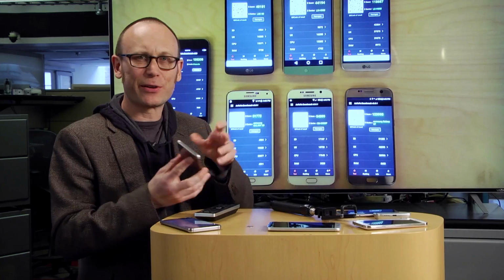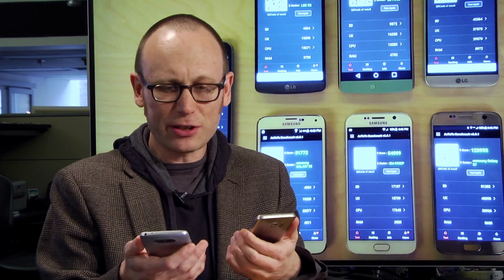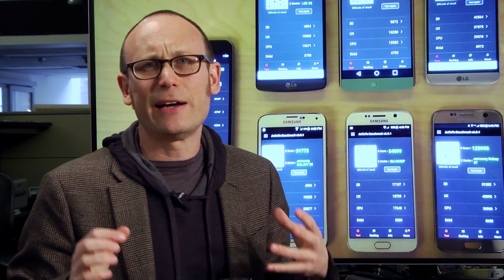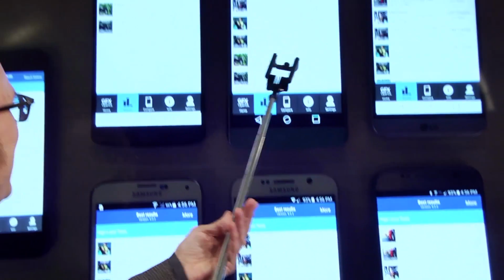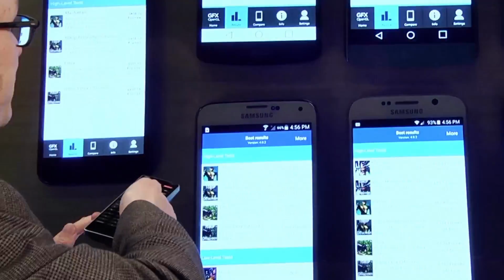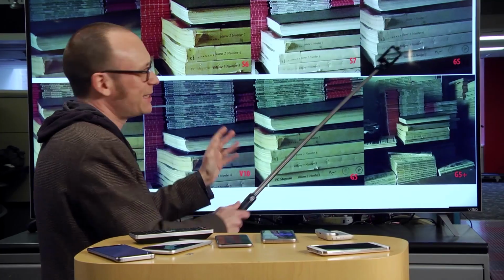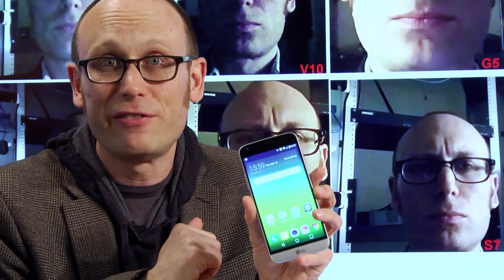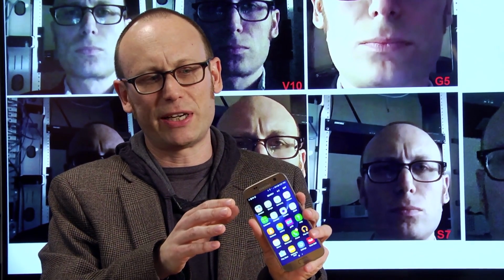Flagship Phones Compared: Apple iPhone 6S, LG G5, Samsung Galaxy S7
Samsung and LG unleashed their flagships for the year, and we got both of them into PCMag Labs for testing. Sascha Segan walks you through the differences between the S7, G5 and Apple’s top phone.